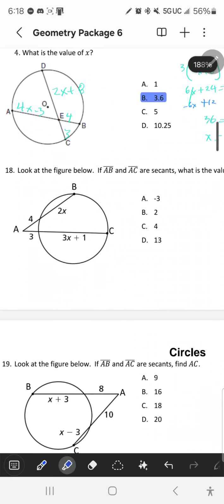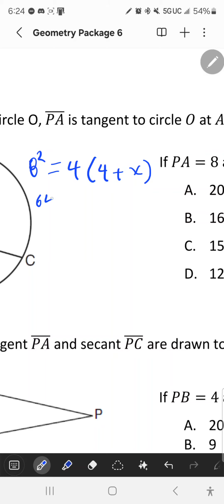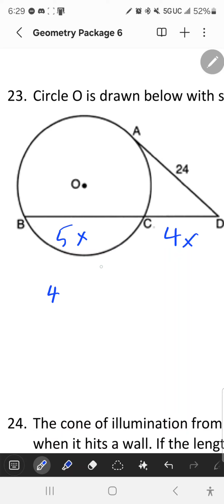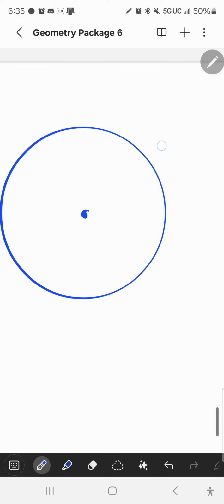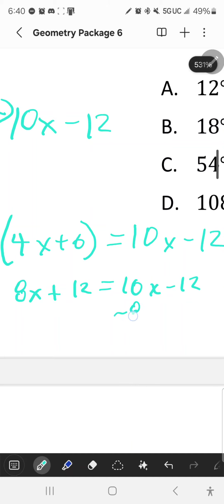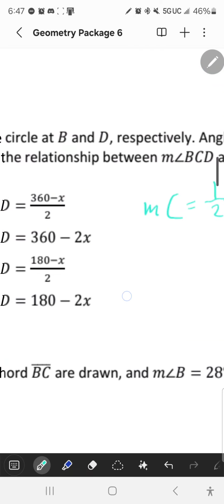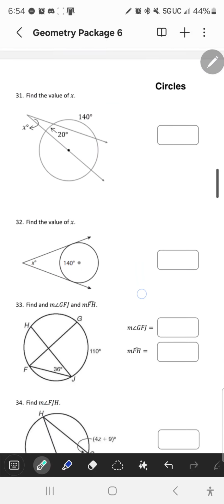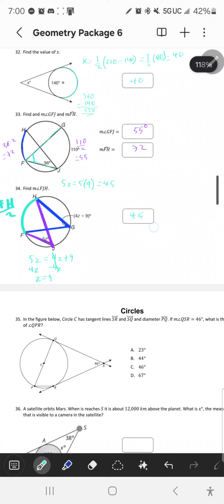Geometry. Day 27. Circles, Angles, and their properties (04/10/2025)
Hello!!!

Thanks ♡.
¡¡¡Hola!!!
Esta es la lección del 10 de abril. Además, si tienes alguna pregunta, siempre puedes contactarme.

Gracias ♡.